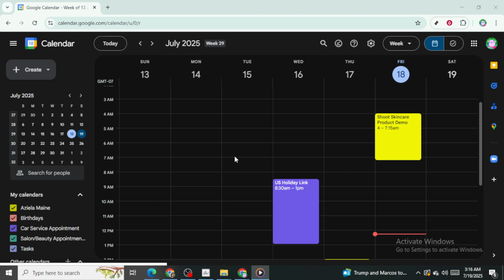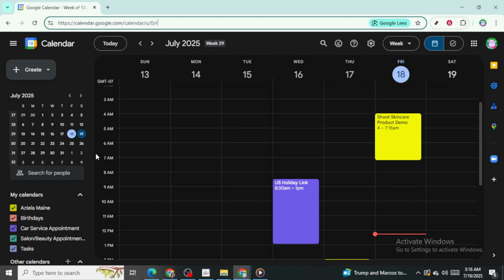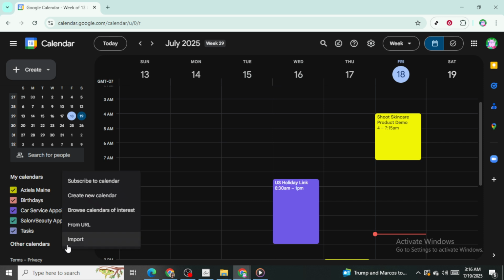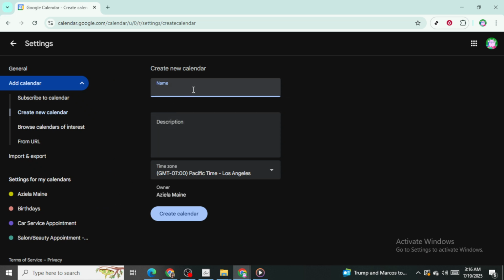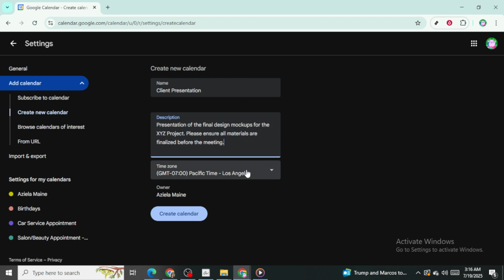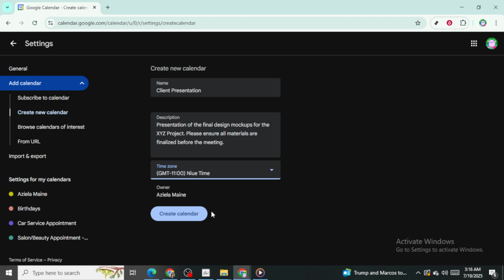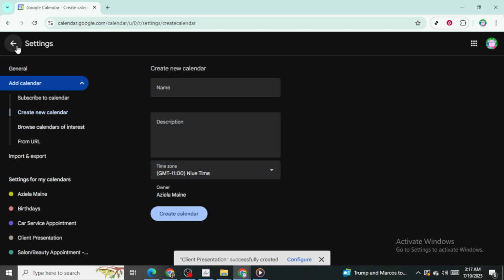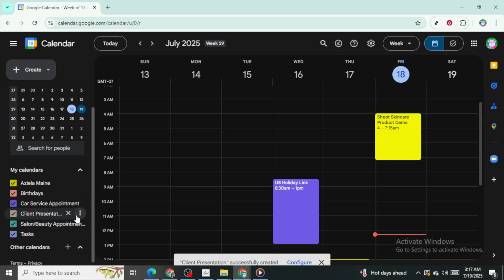How To Create A New Google Calendar [2026 Guide]